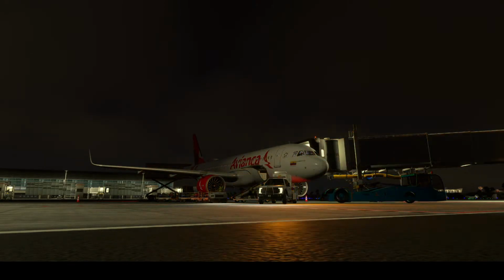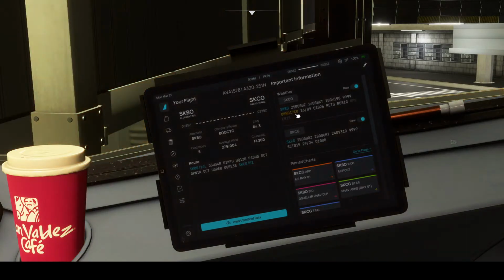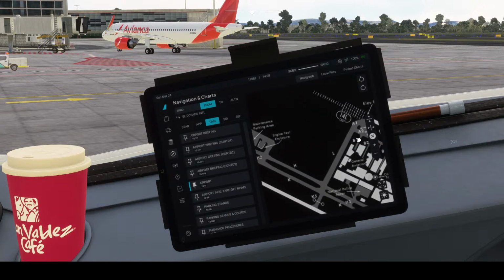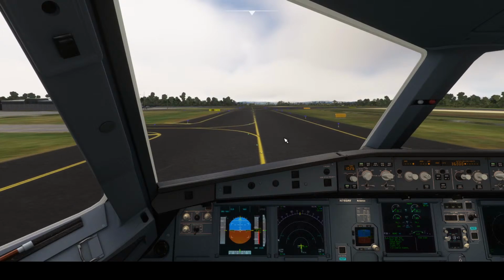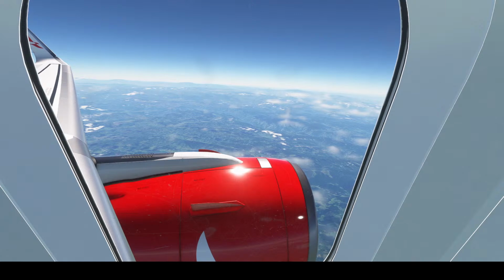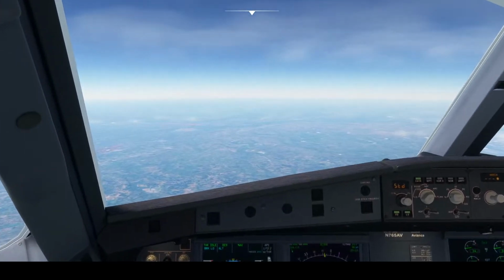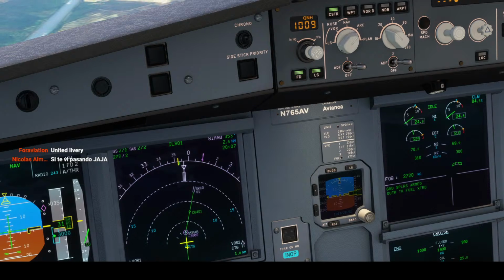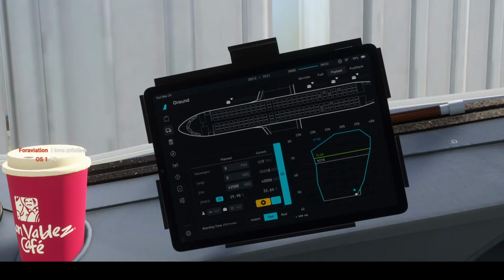What if we fly a little?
Flying a little bit in MSFS2020 on this Sunday Night! Took of from Bogotá, Colombia, towards Cartagena.